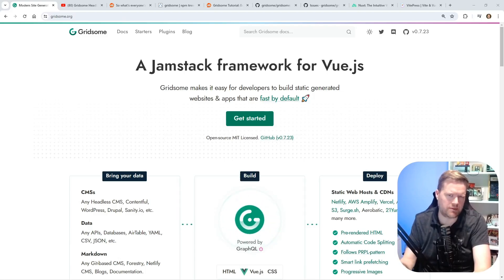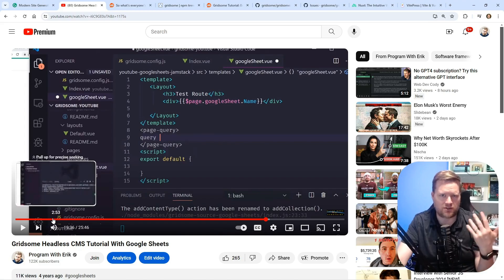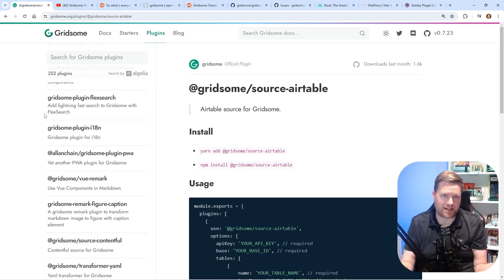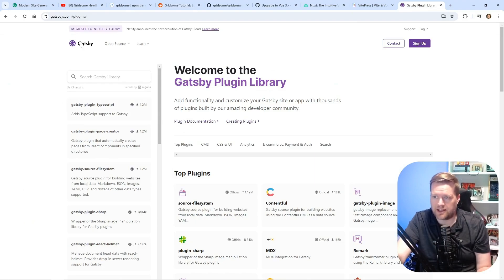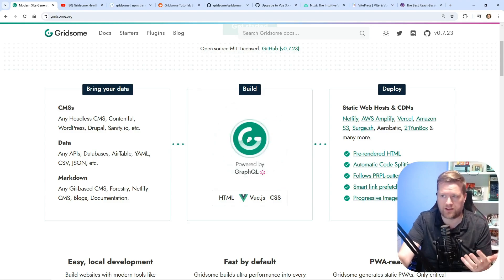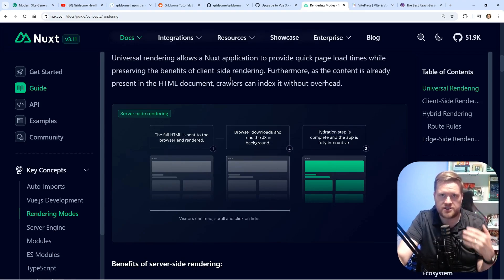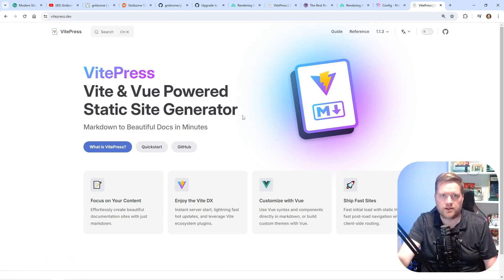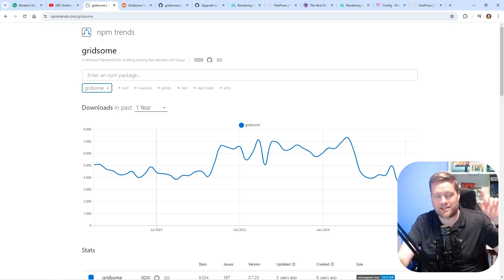Is this Vue's Static Site Project Dead?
Vue.js 2 Gridsome project was supposed to be Vue's answer to Gatsby. It had static site generation with GraphQL. In this video I look at this project, where it is now, and what to use for alternatives.